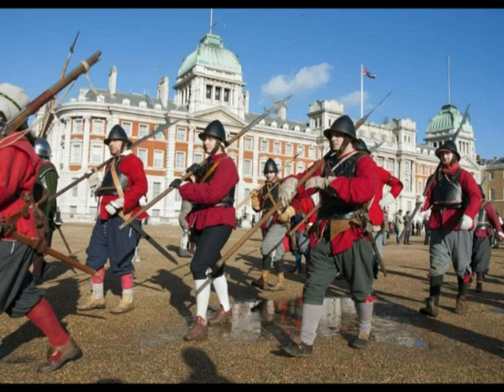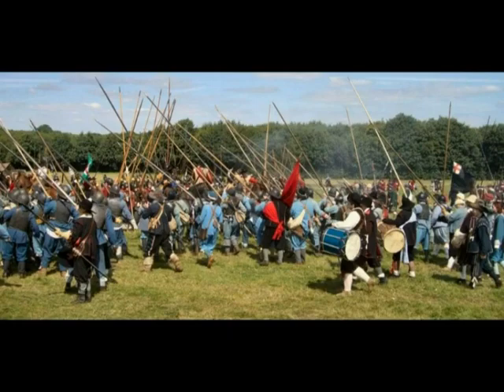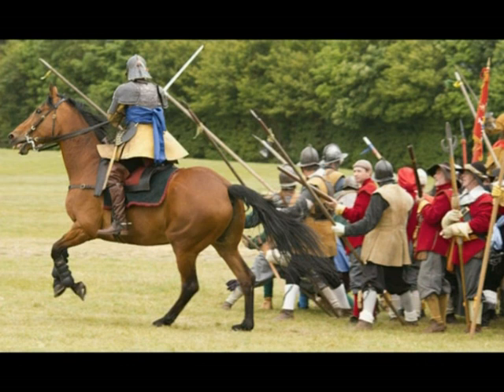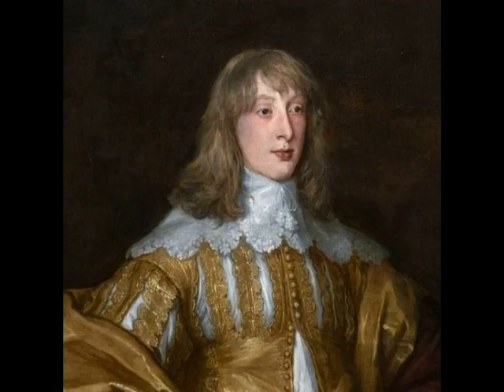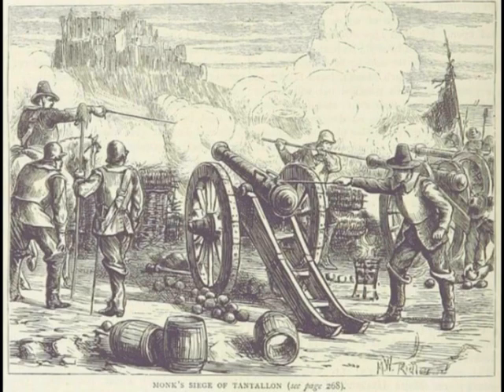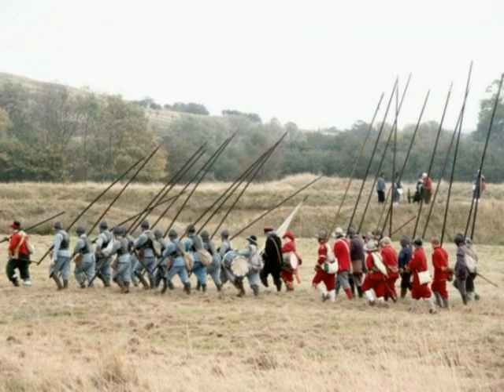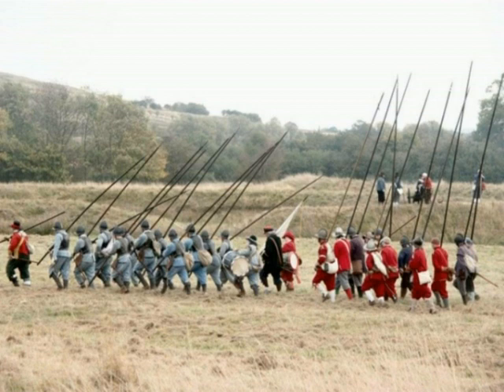English Civil War dress